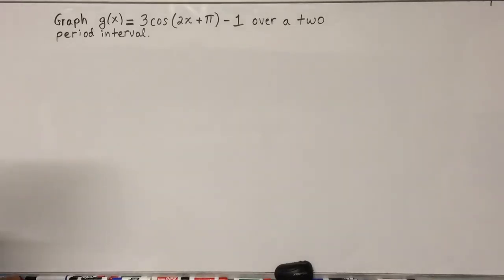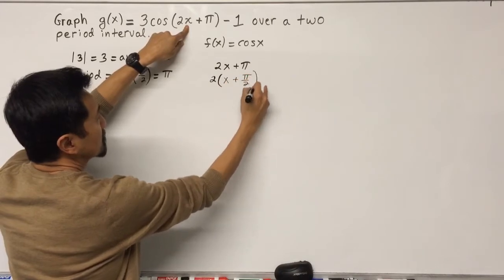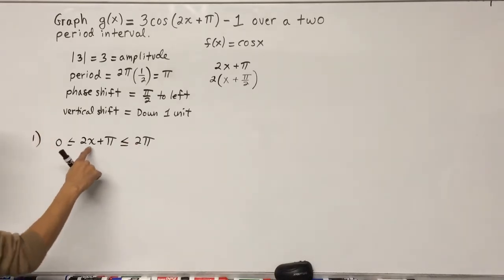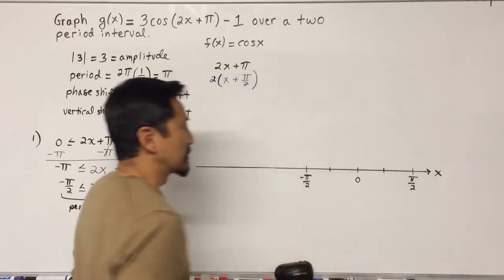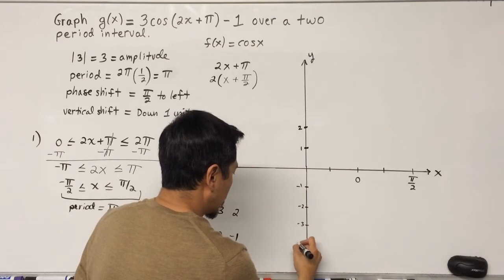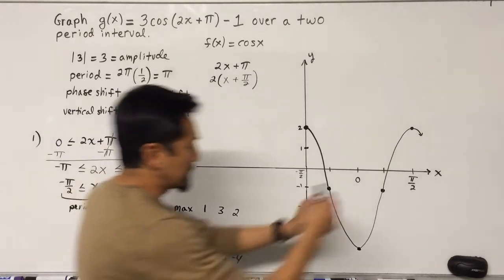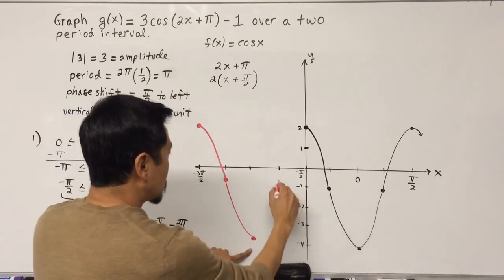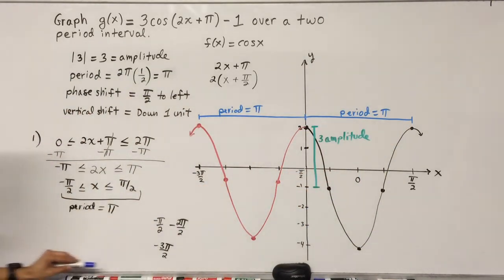Graph a Cosine Wave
We begin by identifying the amplitude, period, phase shift and vertical shift.  Then we graph the cosine wave over a two period interval.